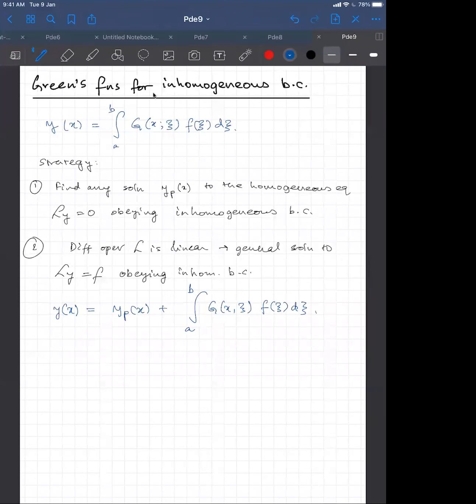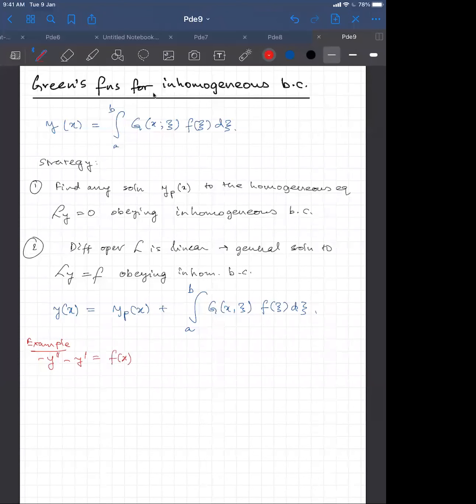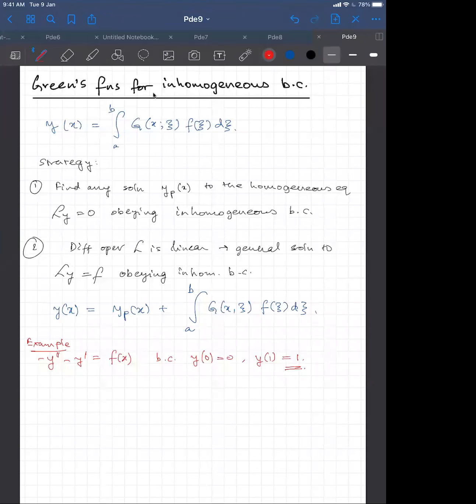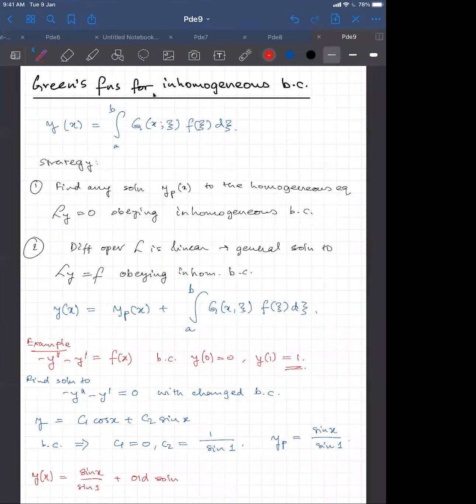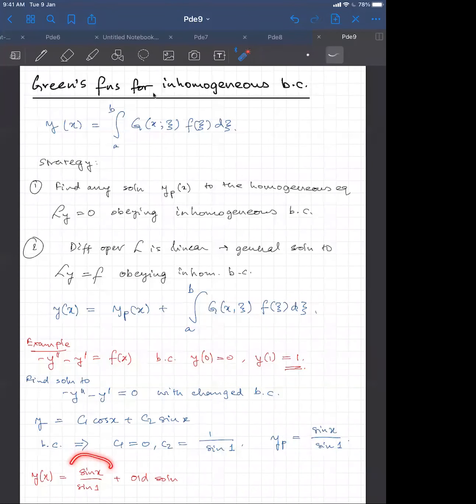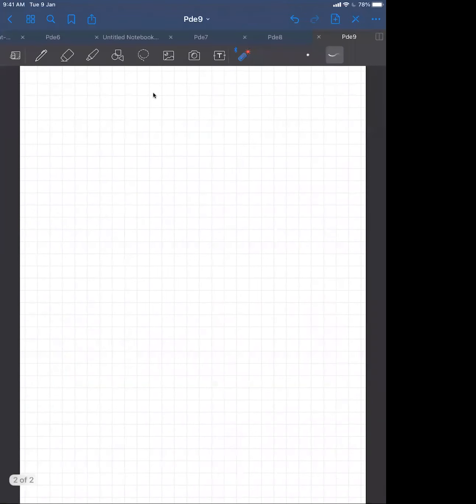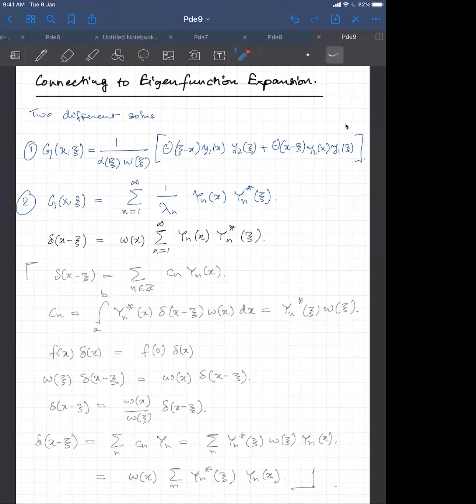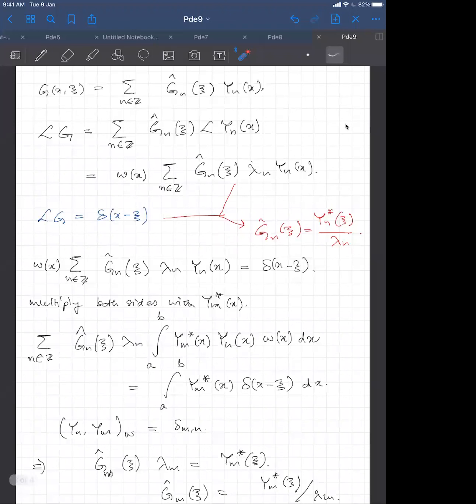Lecture 31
More on Green's functions